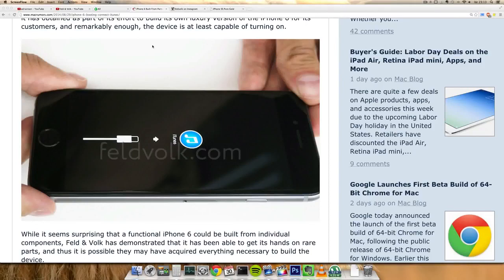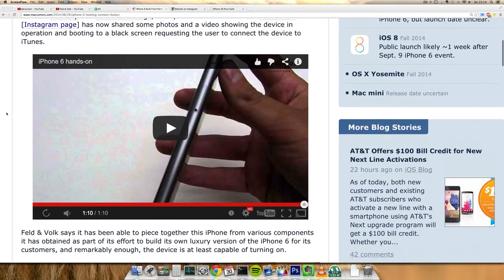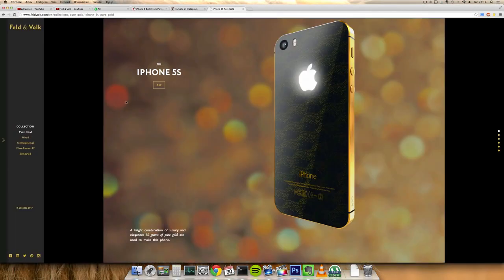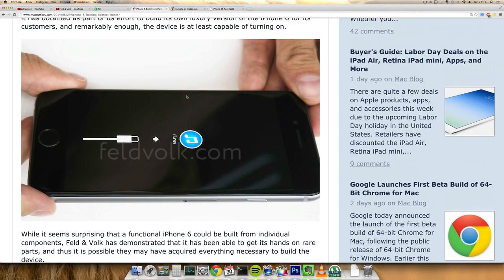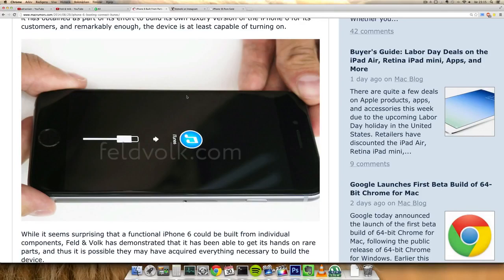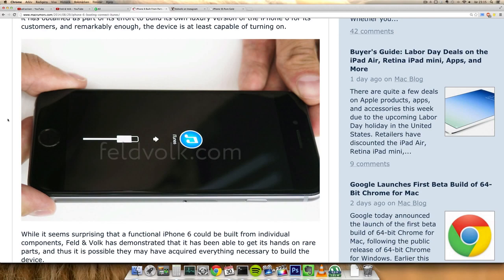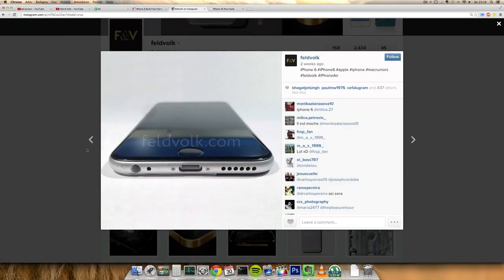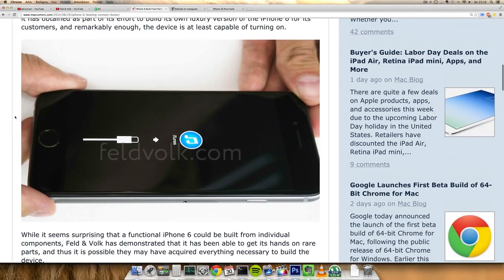NEW iPhone 6 Custom Built Pictures!